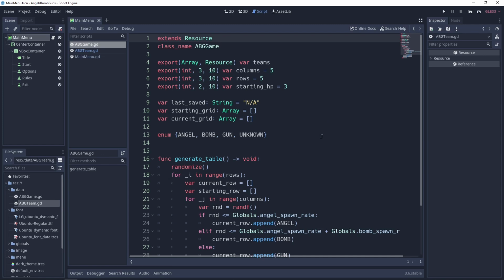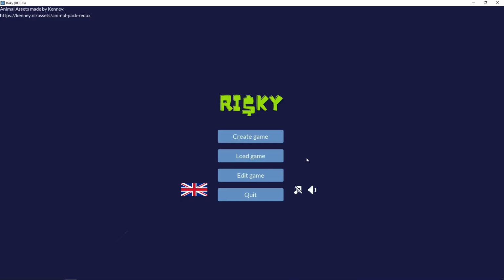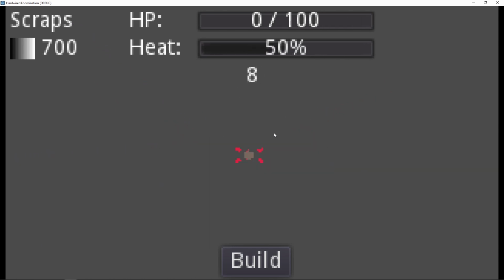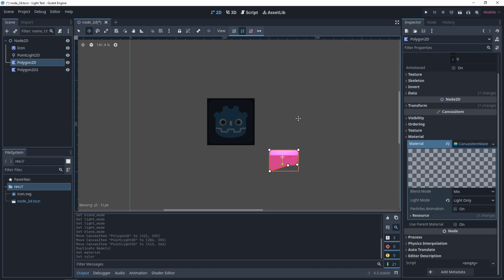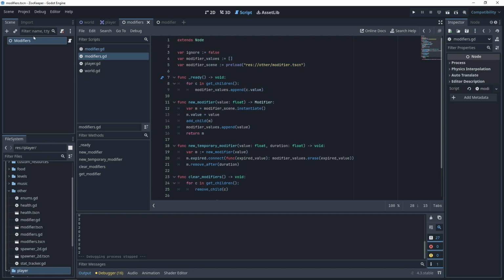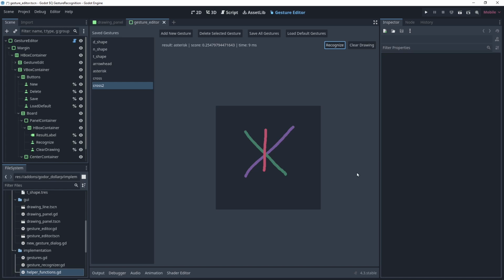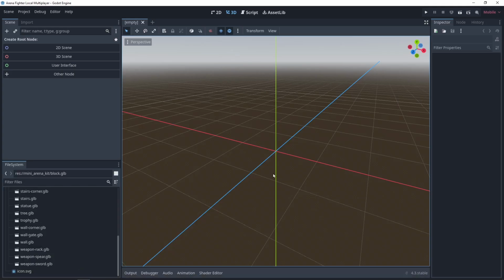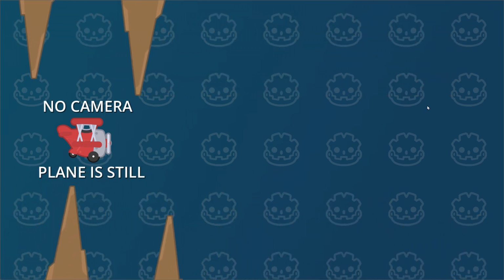6 YEARS & 16 Godot gamedev projects ABANDONED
Happy one year anniversary everyone! 🥳
Here's a peek into all my failed / abandoned / miscellaneous Godot projects.

00:00 - Angels, Bombs & Guns
02:19 - Jeopardy Clone
05:07 - Csapo 1
05:56 - Hardwired Abomination
08:54 - Keep Him Snoring
09:56 - RuleBender
11:16 - Testing 2D light
12:17 - One-Button Platformer
13:27 - ZooKeeper
16:05 - Student Council Family Feud
17:09 - Gesture Recognition Plugin
20:02 - Cartoony Cat Platformer
21:24 - Match 3 Prototype
22:19 - Local Multiplayer Arena Fighter
23:47 - Penguin Hopper
25:21 - Visualizations for Videos
28:14 - Outro & Credits